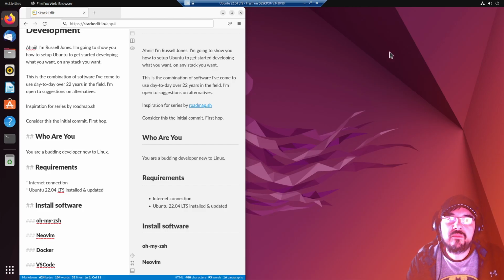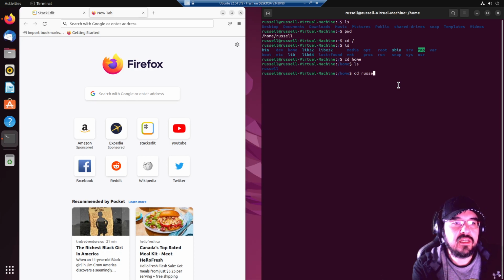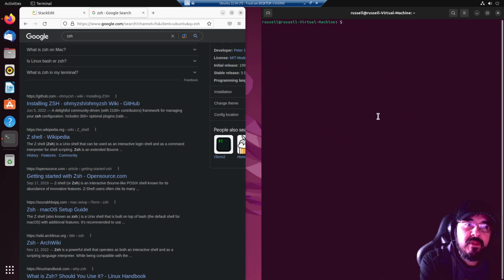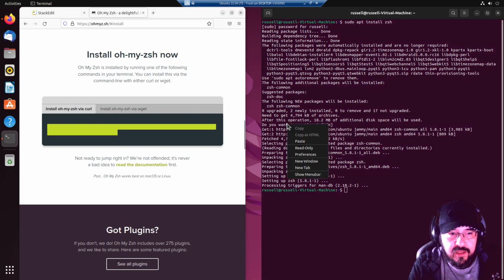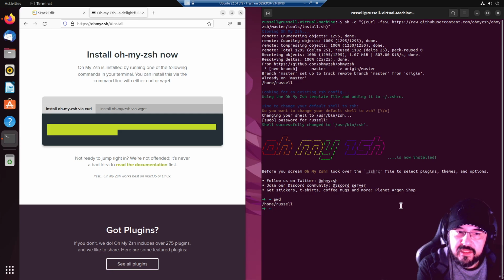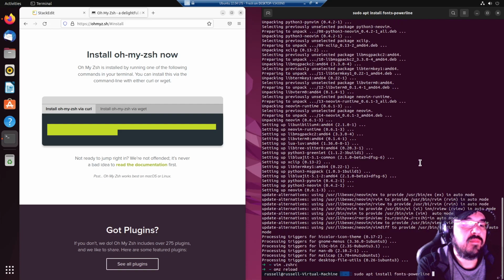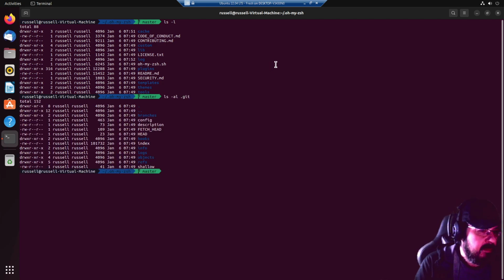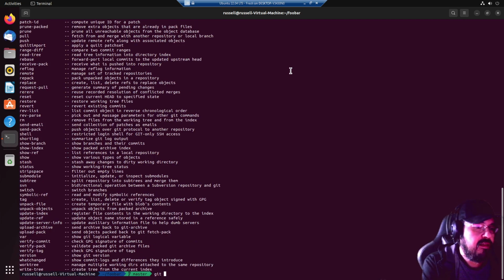Get started on the command line with Oh-My-Zsh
This is my first tutorial video Raw & uncut! From a fresh install of Ubuntu 22.04 I show you how I setup my system for Full Stack Web Development.